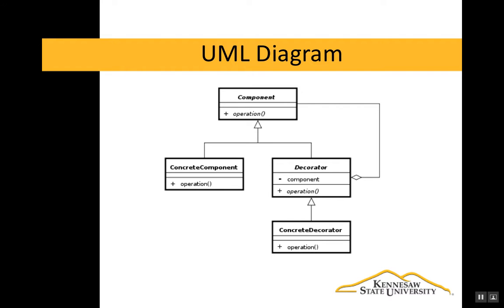Decorator Pattern(Structural)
Overview of the decorator pattern.